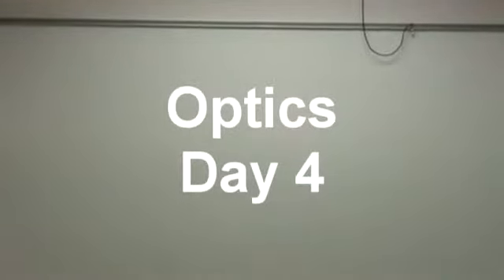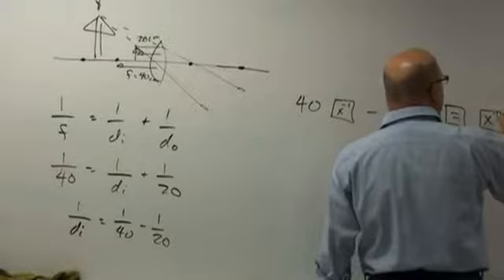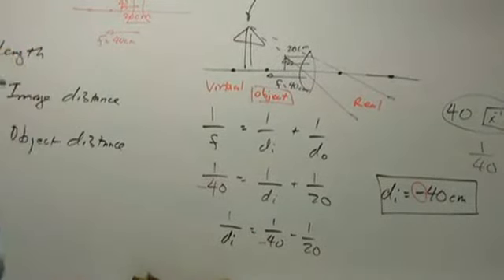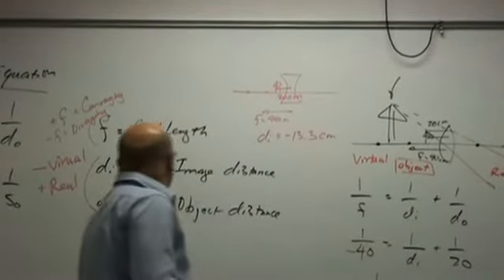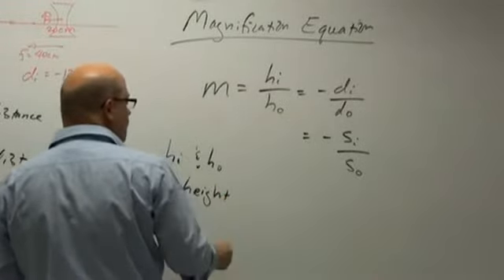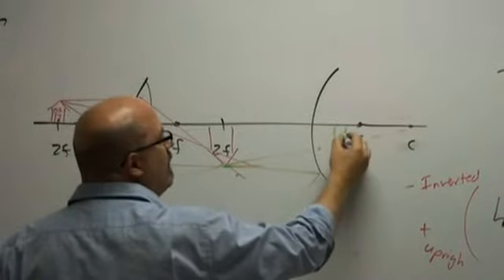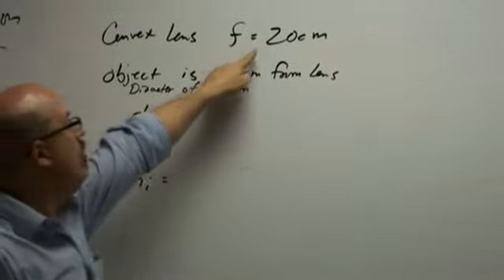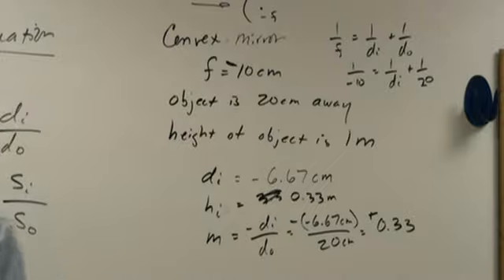#50 Optics Day 4